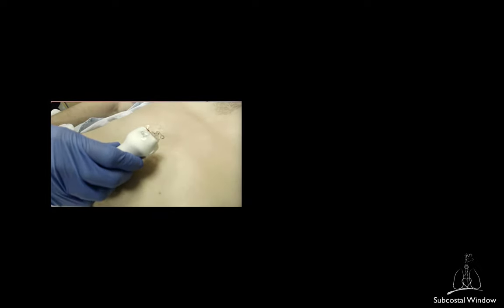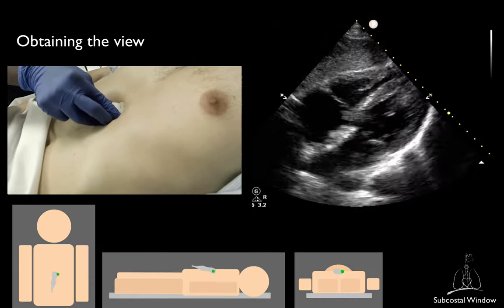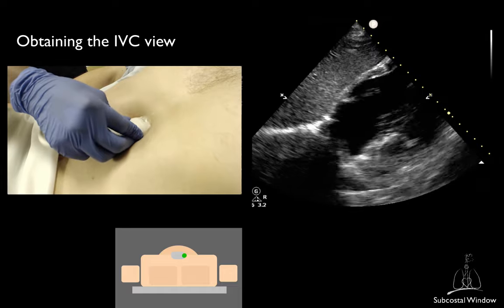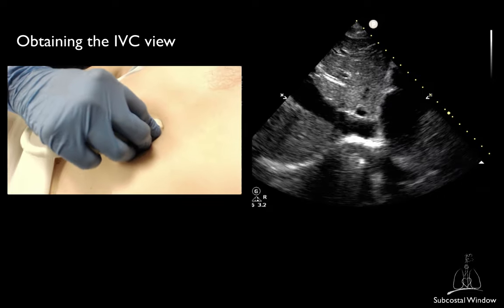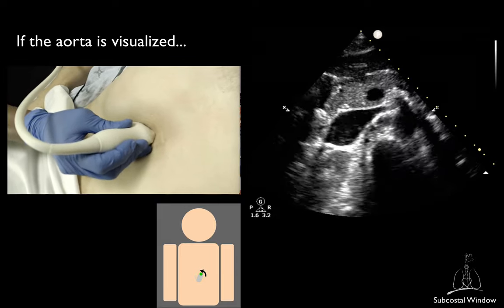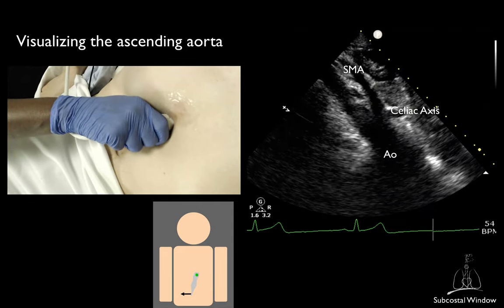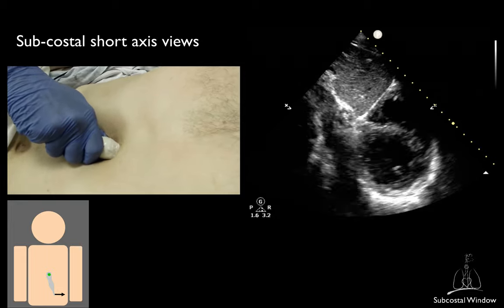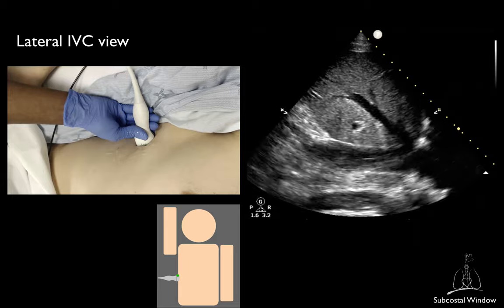08. Subcostal Views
Learn how to to obtain the subcostal views and correct common mistakes.